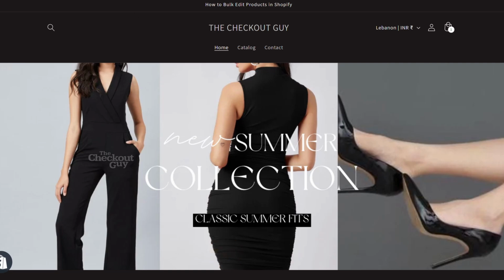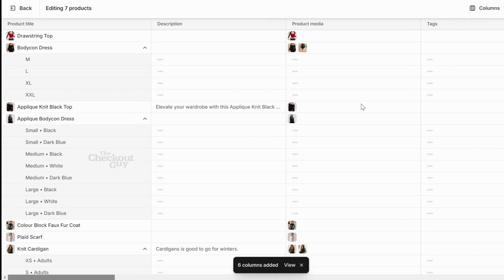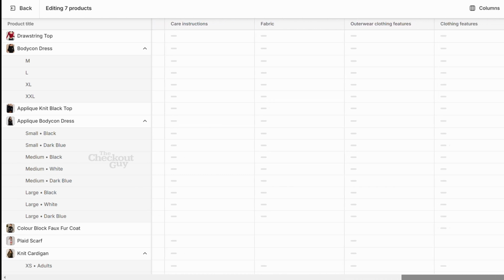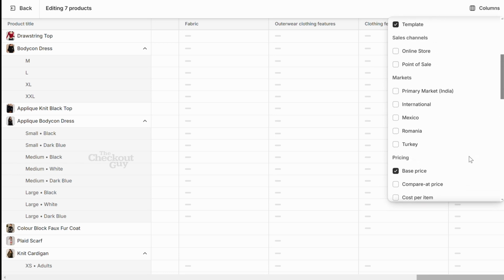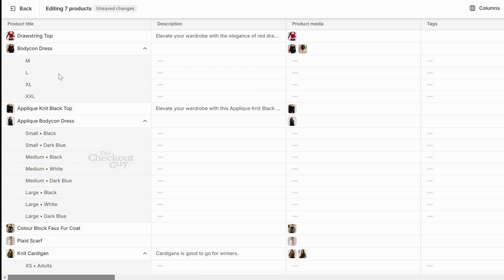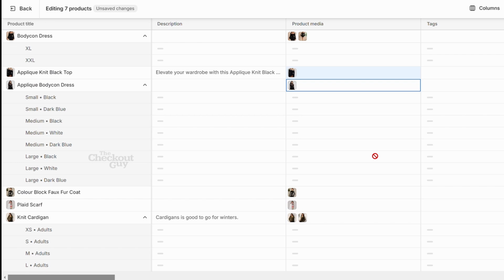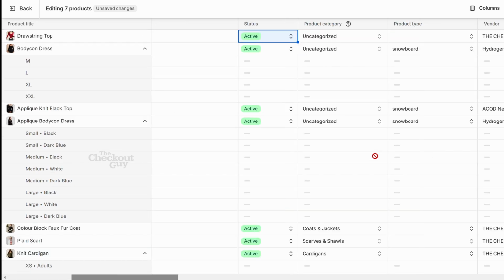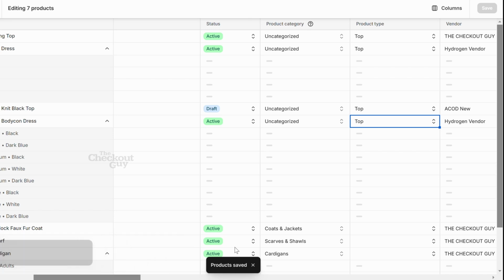How to Bulk Edit Products in Shopify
In this tutorial, learn how to bulk edit products in Shopify using the built-in tools in your admin dashboard. Perfect for store owners who need to quickly update prices, inventory, titles, tags, or visibility across multiple products—without editing them one by one.

This method is fast, efficient, and doesn’t require any external apps or code.

⏱️ Timestamps:

00:00 - Intro: Why bulk editing is essential
00:16- Navigating to your Products page
00:19- Selecting multiple products
00:27- Editing description, inventory, tags
02:40 - Save and confirm changes